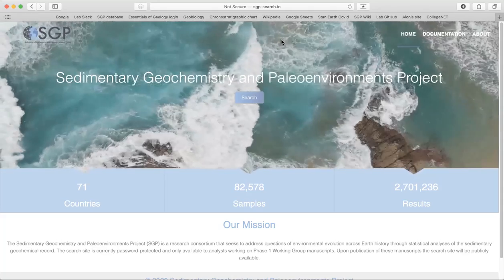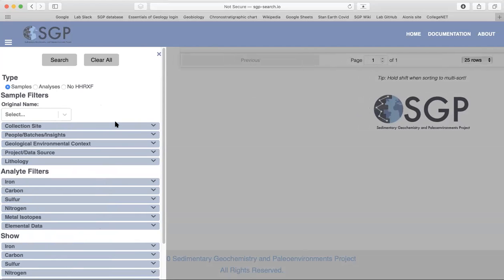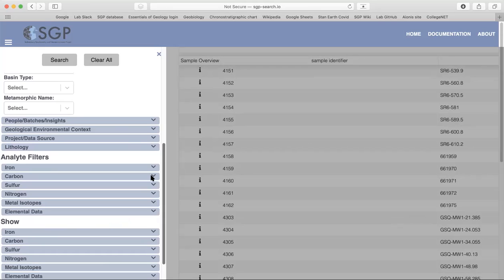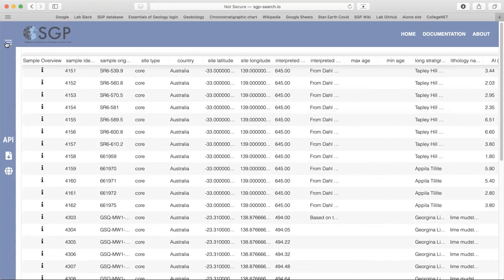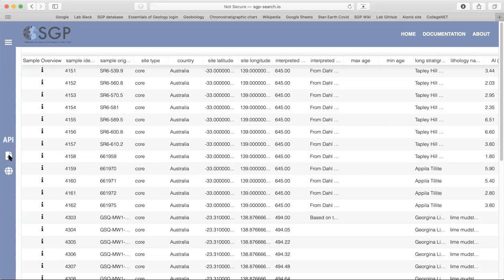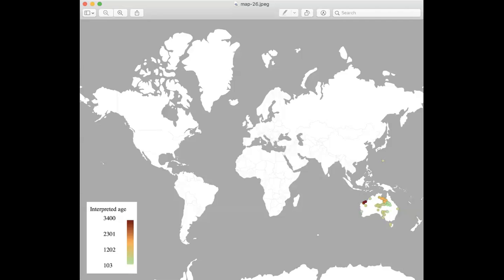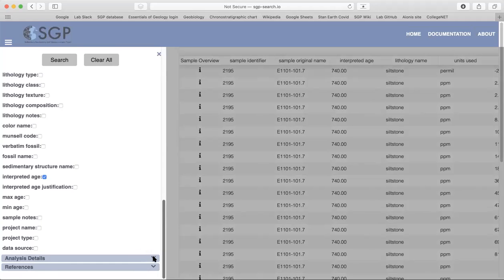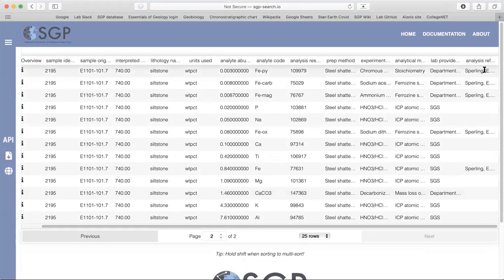SGP search website tutorial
This video is a tutorial for the search and download website for the Sedimentary Geochemistry and Paleoenvironments Project (SGP). This website is built for the Earth history community and we'd like to make it as useful as possible. We welcome suggestions on the website, either directly to SGP leadership, or in the comments below.